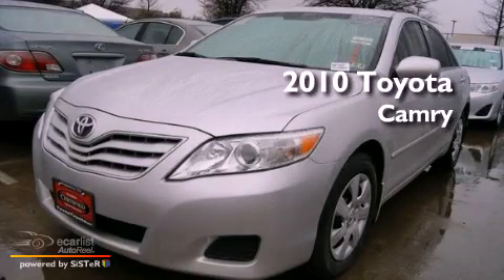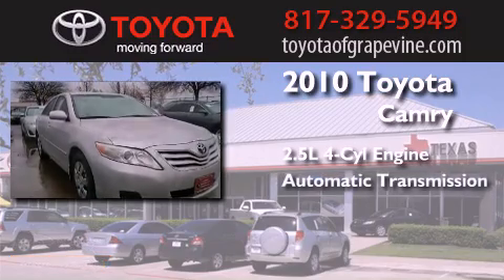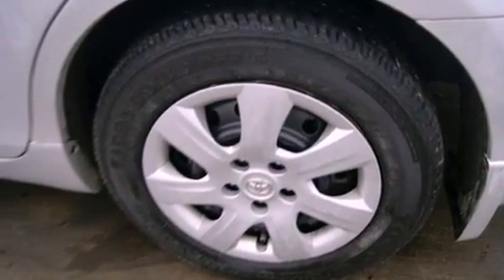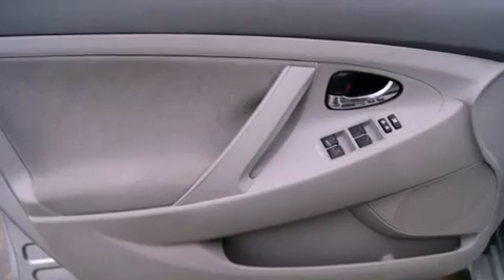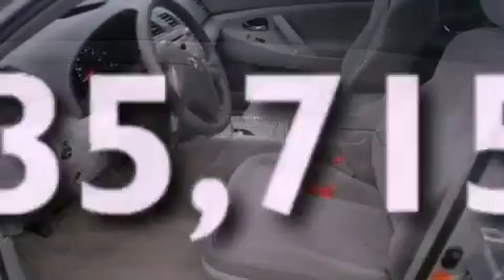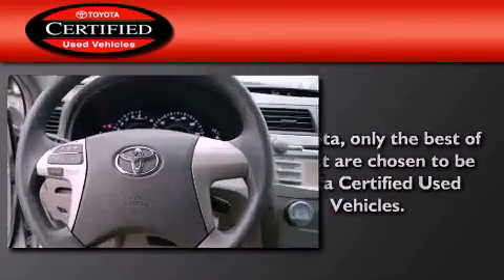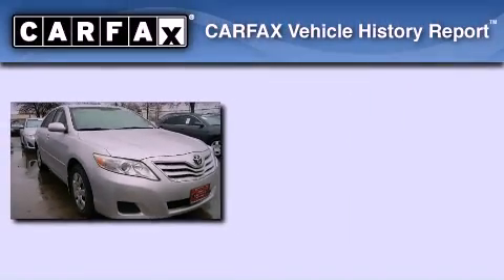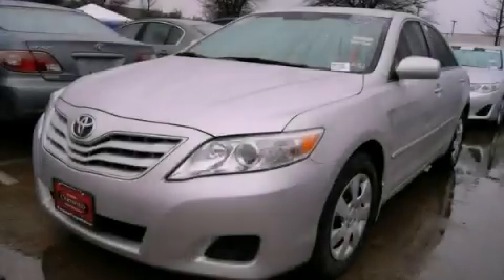2010 Toyota Camry Grapevine TX 76051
Year : 2010
 Make : Toyota
 Model : Camry
 Engine : 2.5L 4-cyl engine
 Trans . : Automatic
 Exterior : Silver
 Miles : 35,715
 Interior : Gray

 801 State Hwy. 114 East